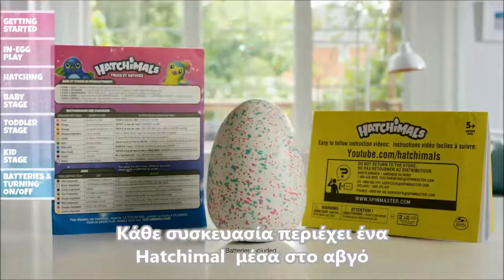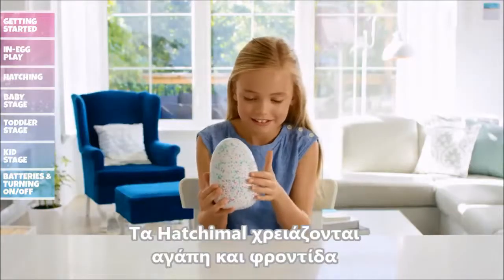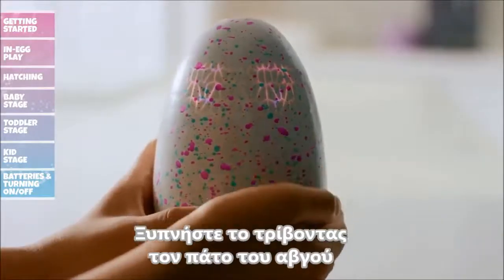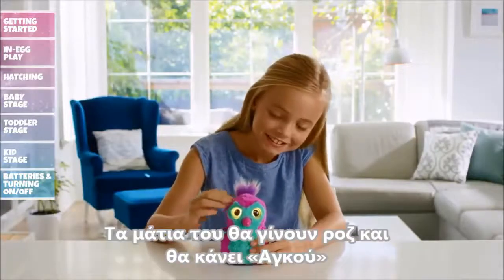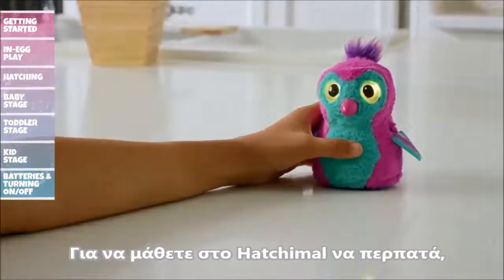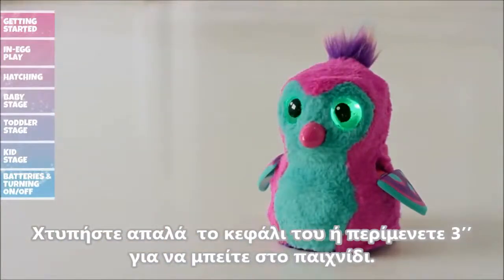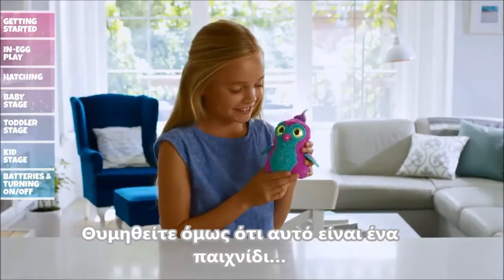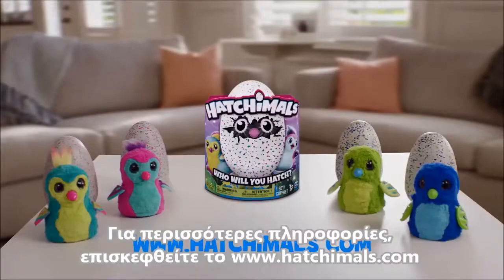Πως να παίξετε με τα Hatchimals